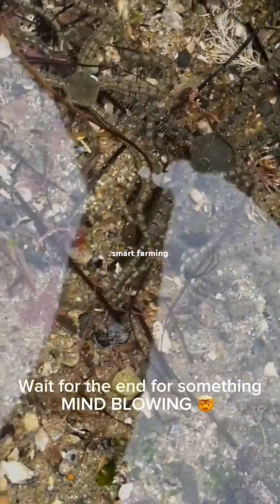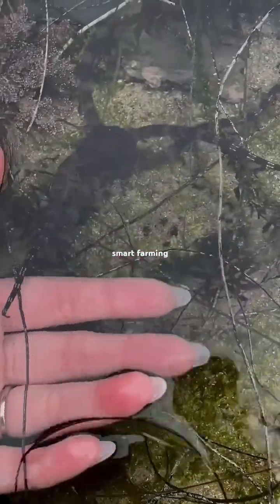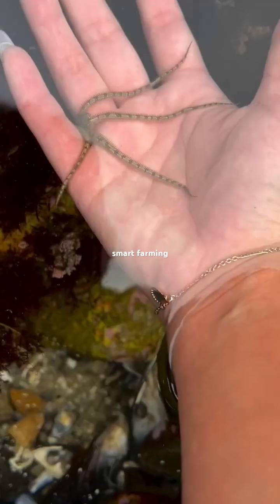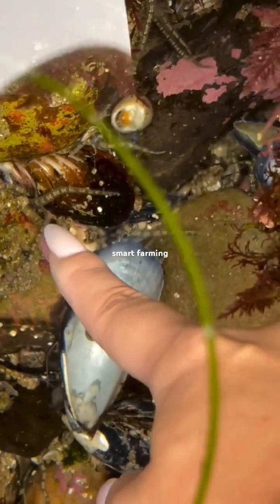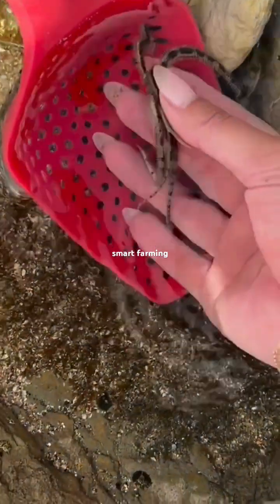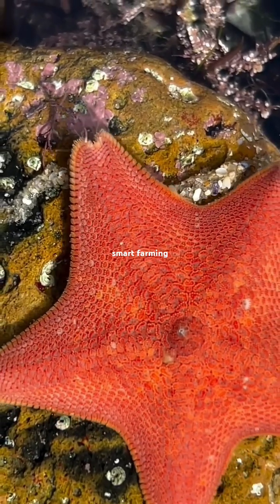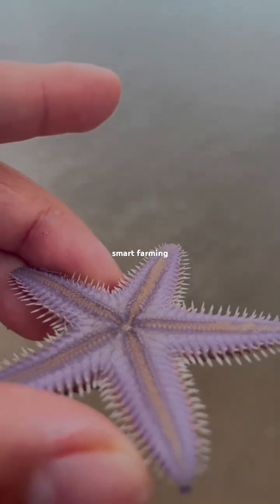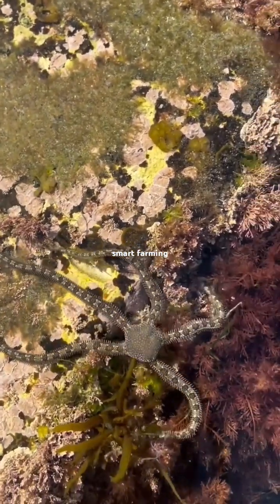Starfish: The Strangest Creatures in the Sea .starfish species identification